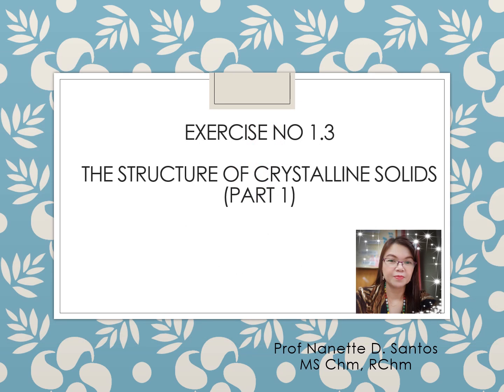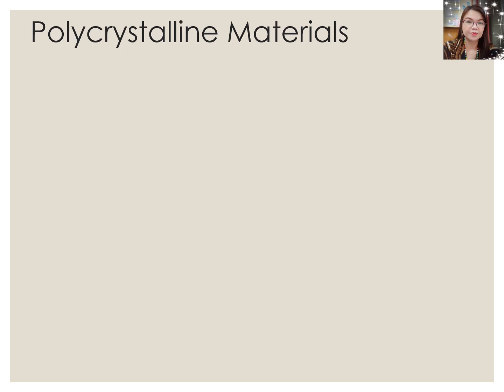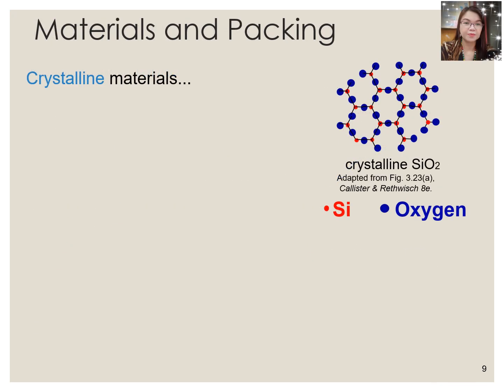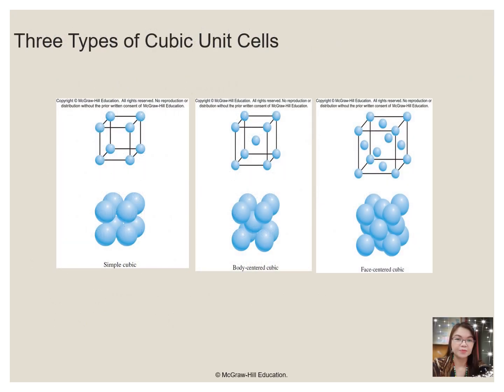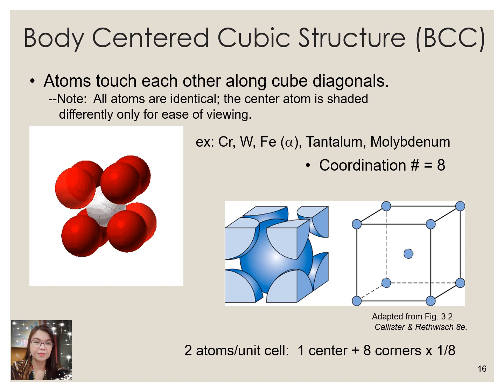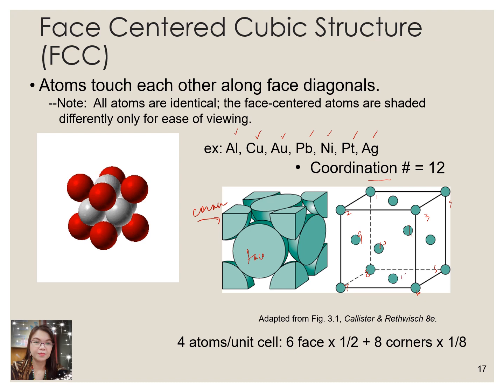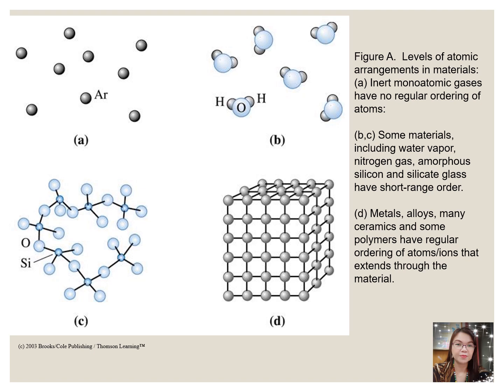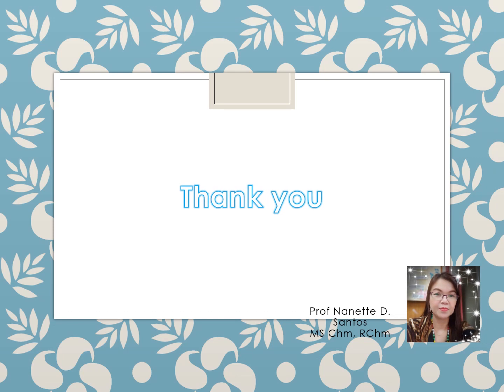Structure of Crystalline Solid Part 1 Prof Nanette D Santos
Discussion for Exercise 1.3